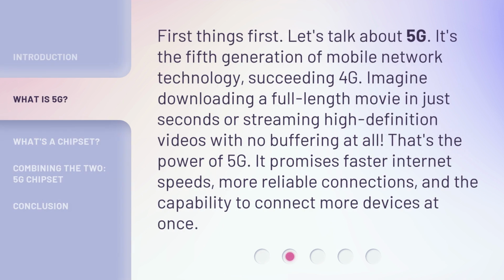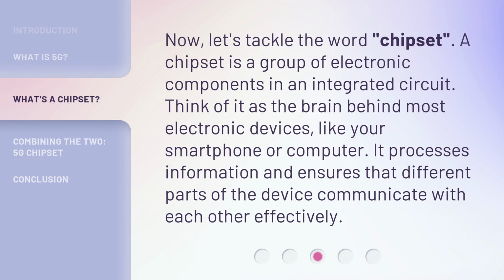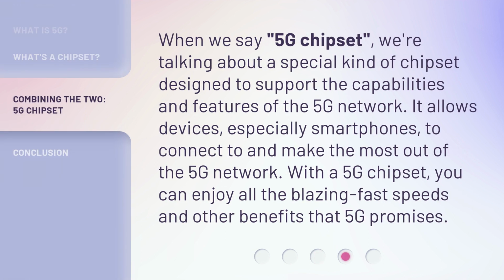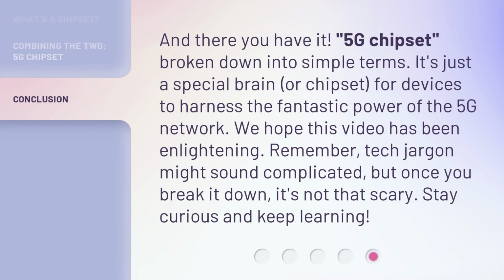Decoding Tech Jargon: "5G Chipset" Explained!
Decoding Tech Jargon: Understanding the Power of 5G Chipsets • Unravel the mystery behind 5G chipsets in this informative video! Discover what 5G is, how chipsets work, and how they come together to unlock the full potential of the 5G network. Don't let tech jargon intimidate you - we'll break it down step-by-step!

00:00 • Introduction - Decoding Tech Jargon: "5G Chipset" Explained!
00:28 • What is 5G?
00:58 • What's a Chipset?
01:22 • Combining the Two: 5G Chipset